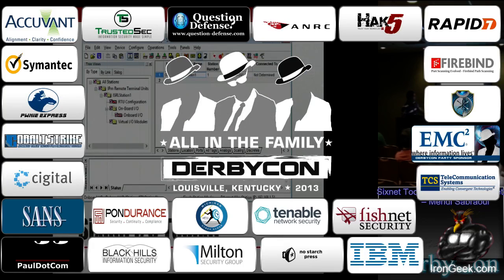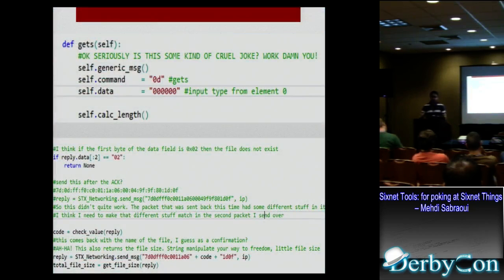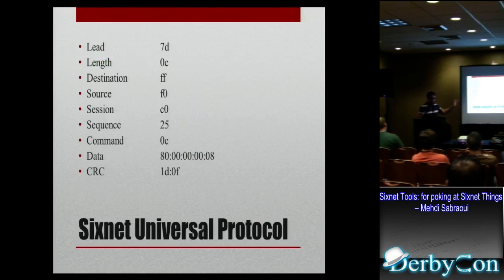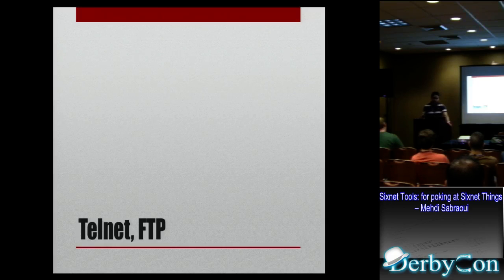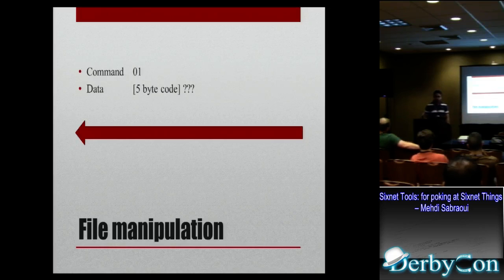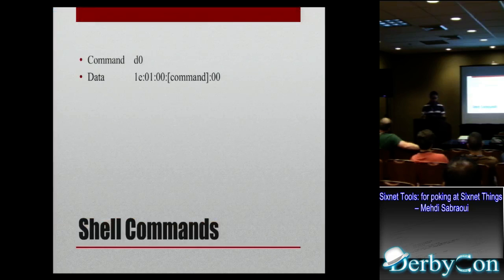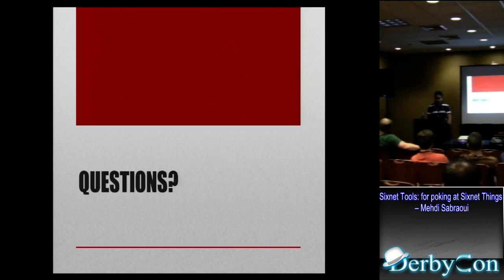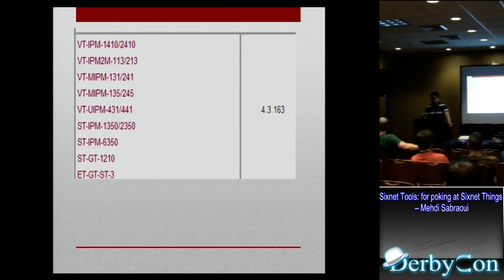DerbyCon 3 0 S107 Sixnet Tools For Poking At Sixnet Things Mehdi Sabraoui